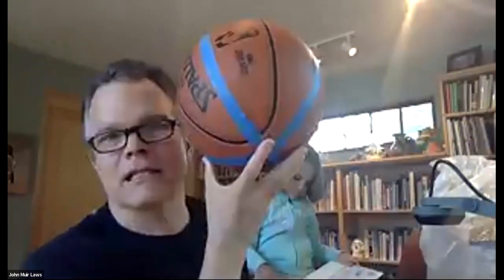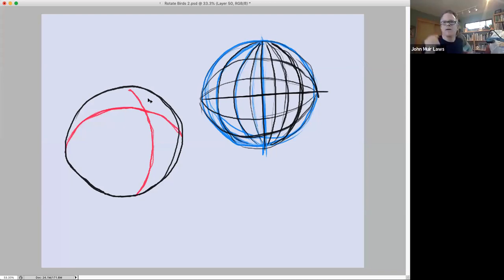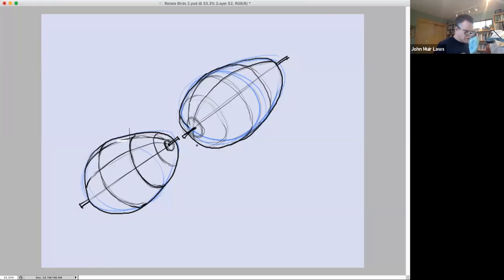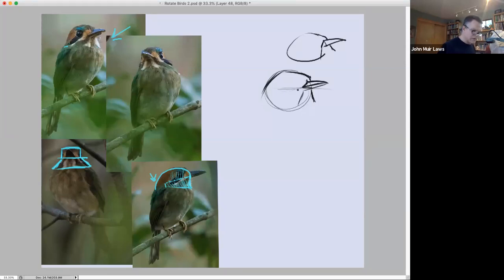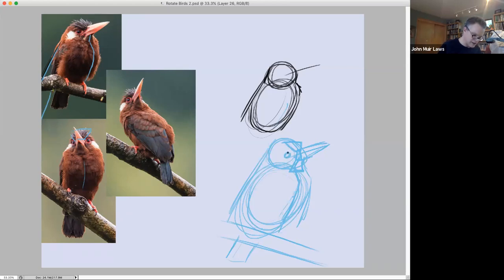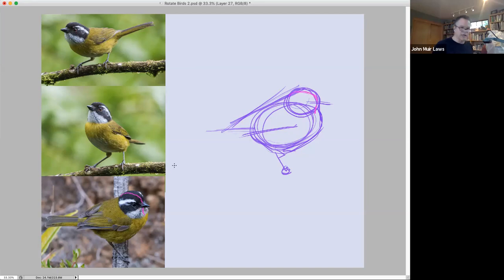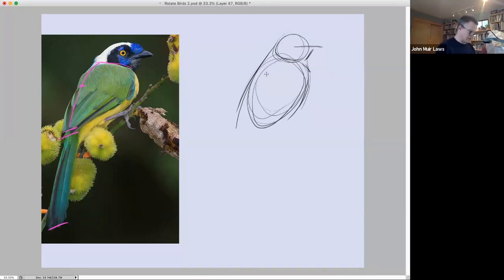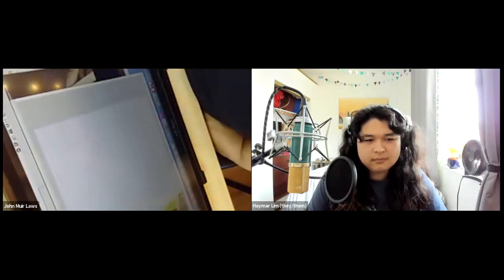How to Draw Birds at All Angles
Say goodbye to static side views and draw birds every which way they land. A few basic visualization techniques will help you see the pose in the field and capture it on paper. In honor of Latinx Heritage Month, we will be drawing from birds found in Central and South America.

Support John Muir Laws by buying art books and supplies from his store